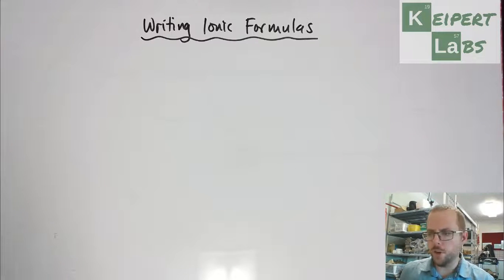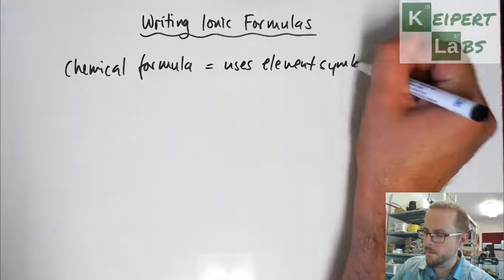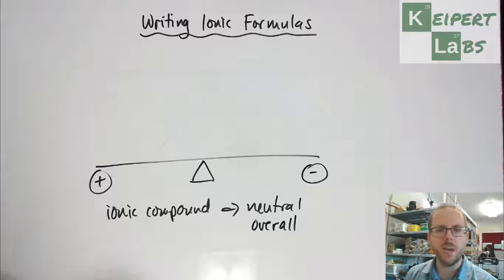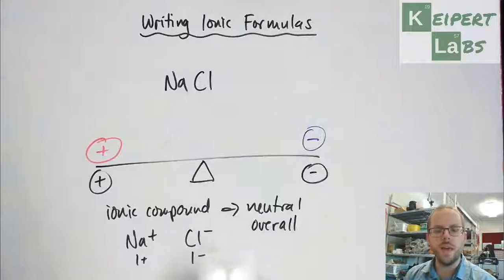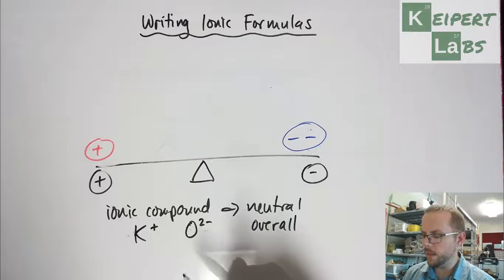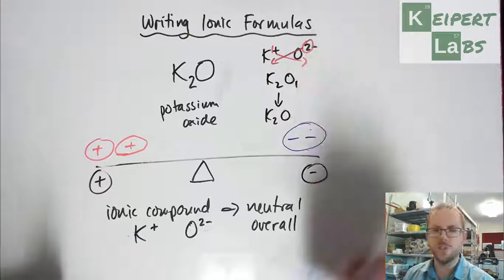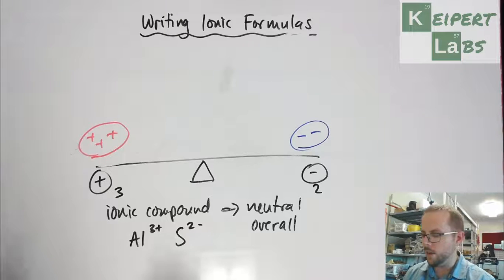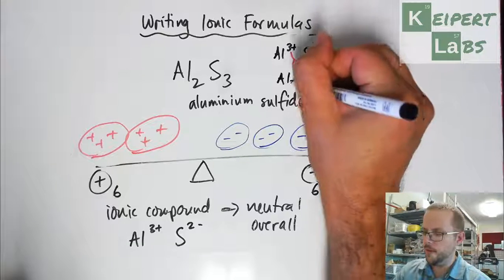Writing Ionic Formulas - Introduction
In this episode, we look at how we can predict how two ions will come together to form a compound. We'll also practice writing formulas for ionic compounds!